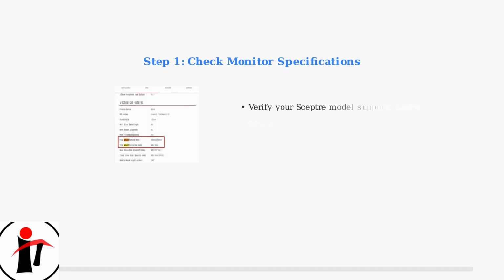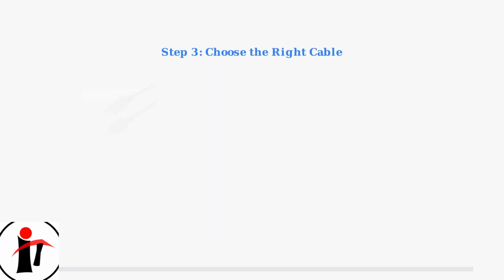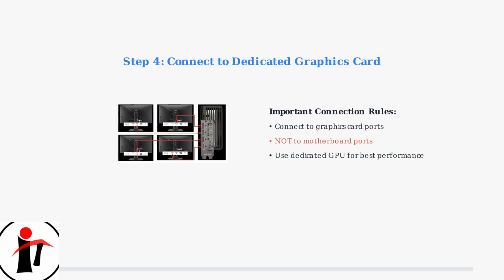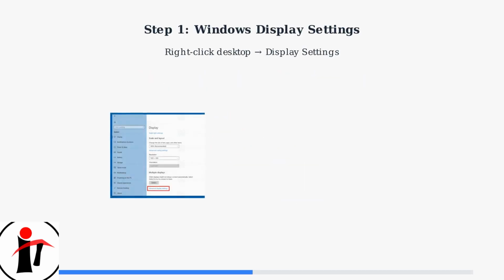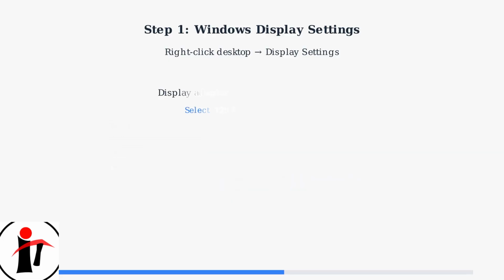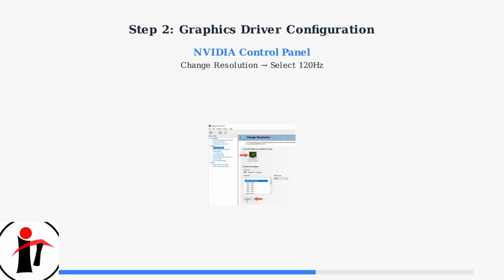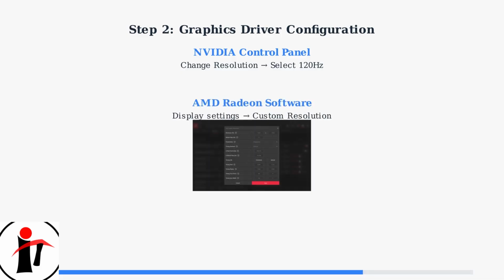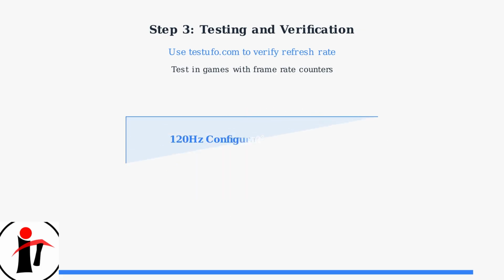How to Get 120Hz on Sceptre Monitor – Step by Step High Refresh Rate Setup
Are you ready to elevate your viewing experience? In this video, we provide a detailed tutorial on how to achieve a 120Hz refresh rate on your Sceptre monitor. Follow our easy, step-by-step instructions to enhance your gaming and multimedia experience. We will guide you through the necessary settings adjustments, ensuring you can take full advantage of your monitor's capabilities. Perfect for gamers and professionals alike, this video is your go-to resource for optimizing your display. Join us and transform your setup today!